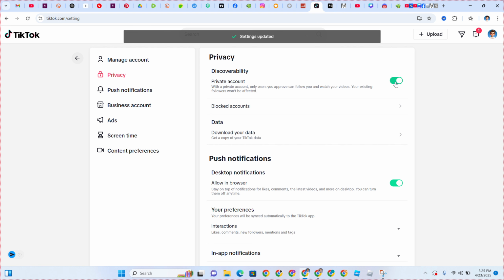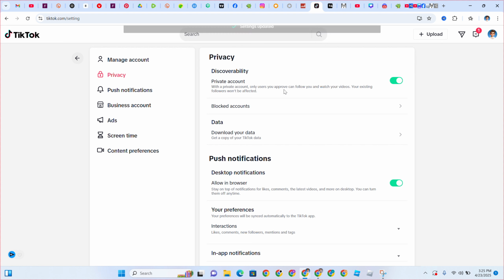How To Private Your TikTok Account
In this video I'd show you How To Private Your TikTok Account , Ensure you subscribe & turn on the bell notifications to this channel for lots of more educational guides and contents like this.

⛓️ HELPFUL LINKS  :

1. Sign up For a Chance to Win $100 on your first Deposit

2. Earn Your first $5 Now

3. Deposit + Sign up to get Amazing Job Gig Offers

4. Best Virtual Dollar Card for Online Payments & Subscriptions

5. Click & Sign up to this if you have $3

6. I use this S£cret Tool to grow my other Faceless Channels

7. Learn Forex Trading From the Scratch

8. The Complete Amazon KDP Beginners Program

9. Google Ads Mastery Program

10. The Ultimate WhatsApp Sales Blueprint

11. Earn up to 55% on Each Trade

12. Earn up to $500 I'm Credits

13. Invest in Stocks & Shares